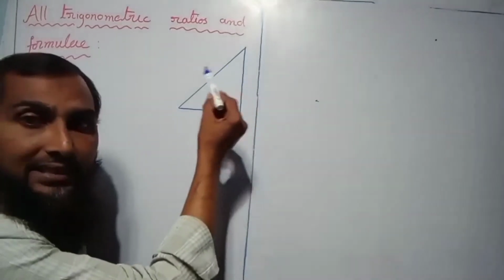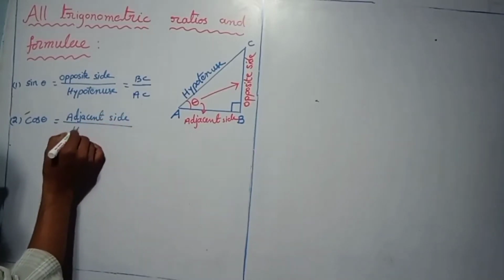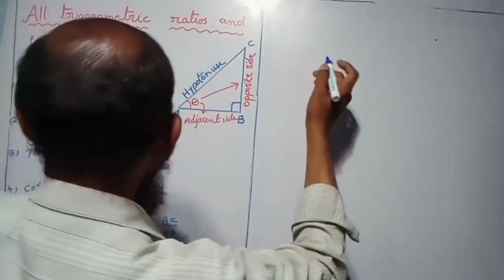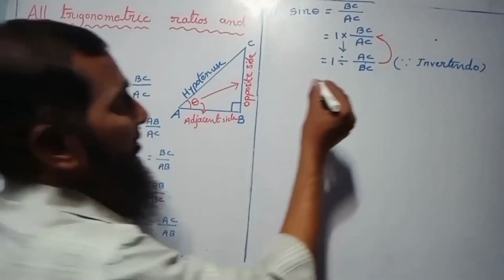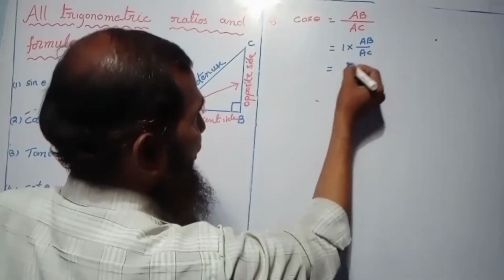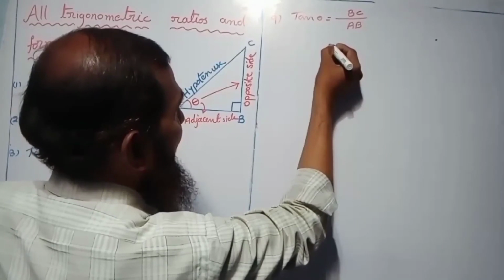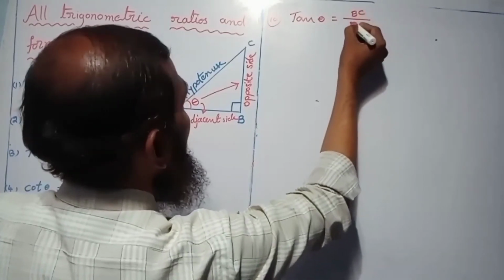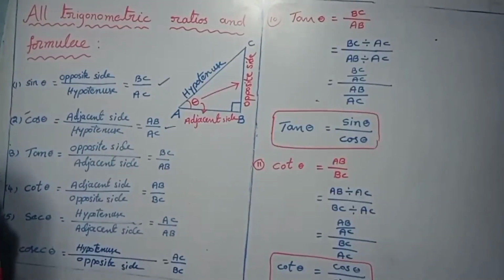trigonometric ratois and formulae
trigonometric ratios and formulae : In this video I explain how to write formulae by using trigonometric ratios.